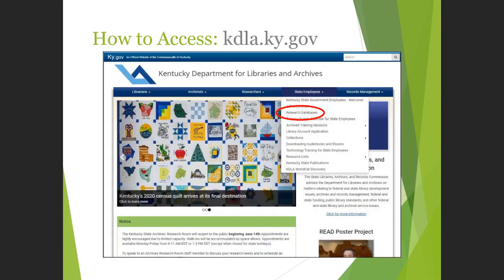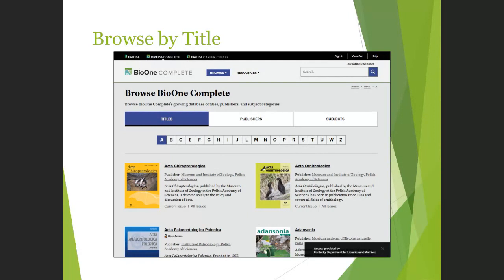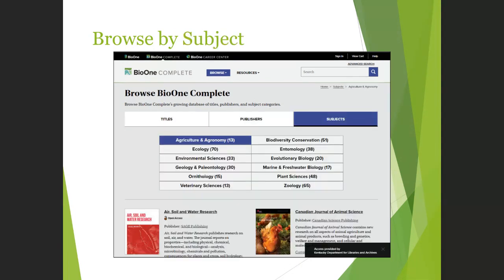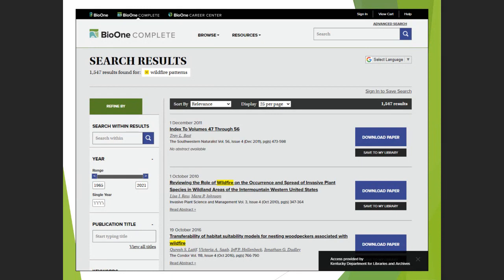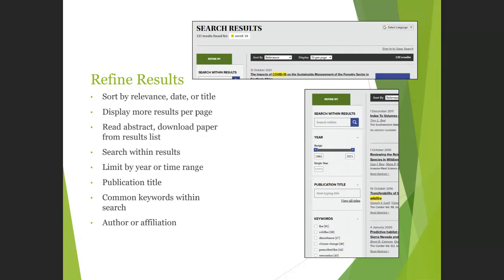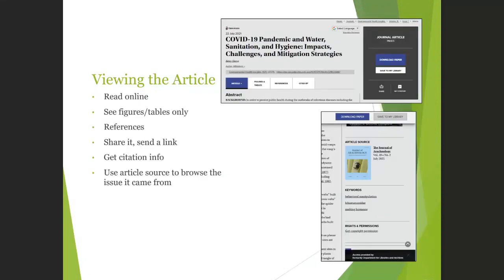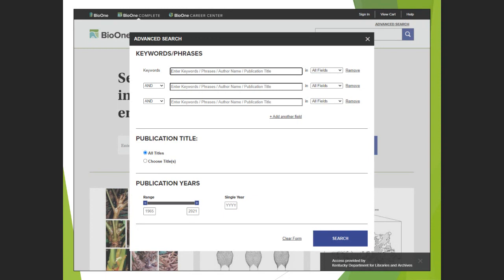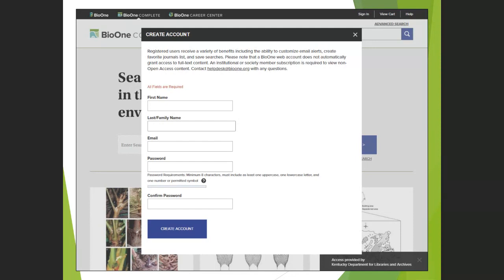BioOne Complete Dec 2021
This webinar will provide an overview of BioOne Complete, a database offered to state employees through KDLA. Using BioOne Complete, you can search over 200 journals in the biological, ecological, and environmental sciences.